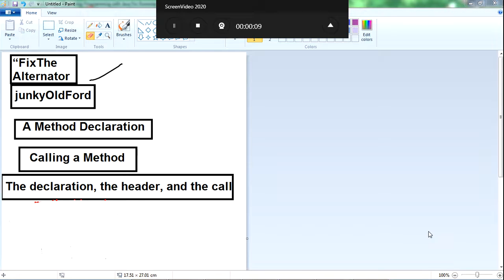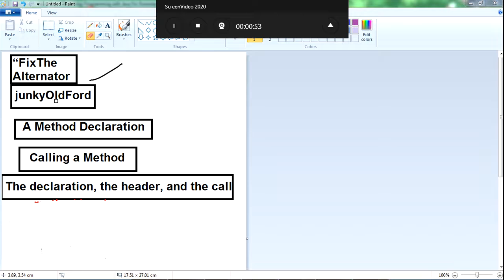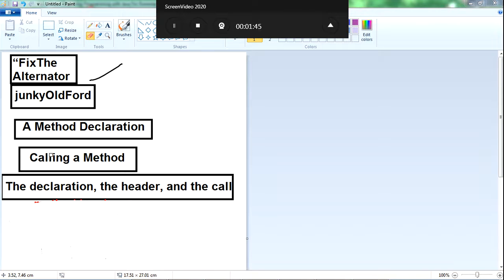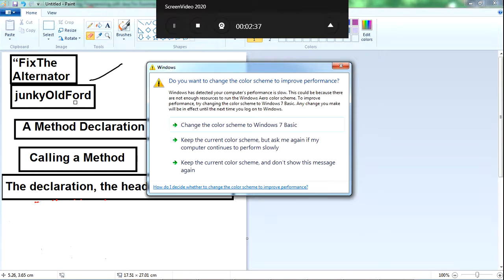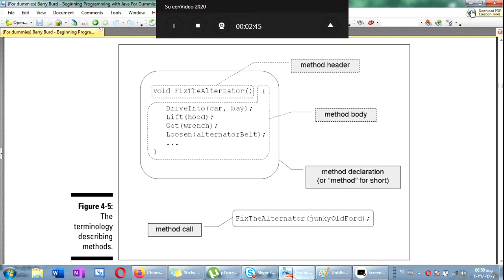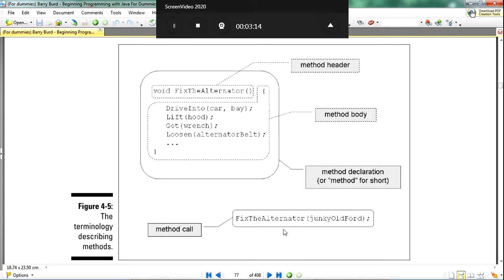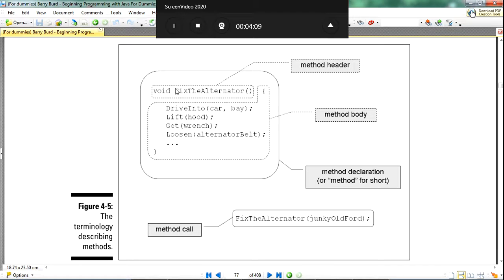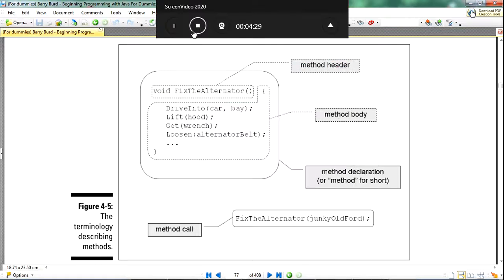beginning programming with Java for dummies,author Barry Burd.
programming coding Java beginner computer science#object oriented programming#class#main#construct#encapsulation#abstraction#inheritence